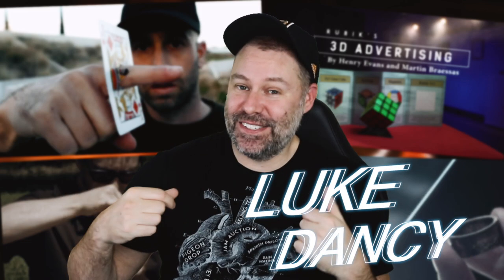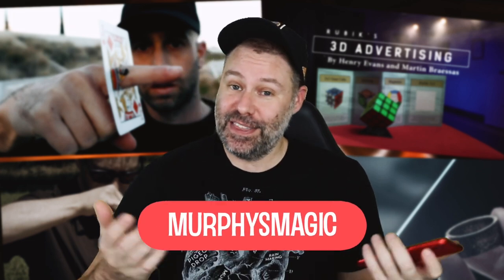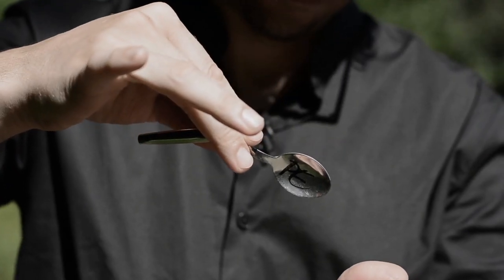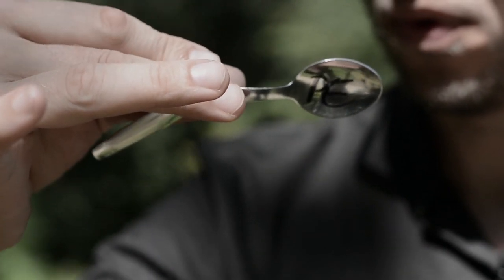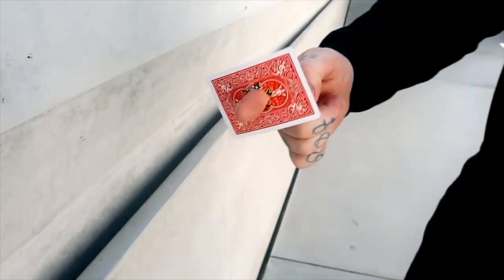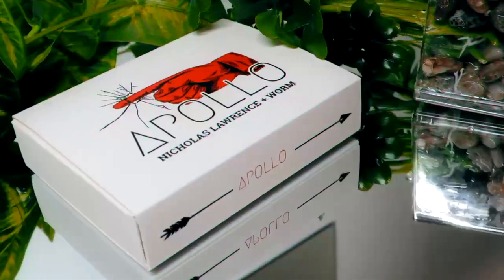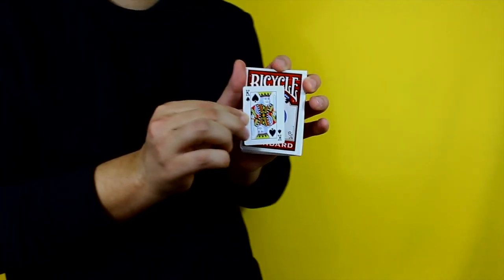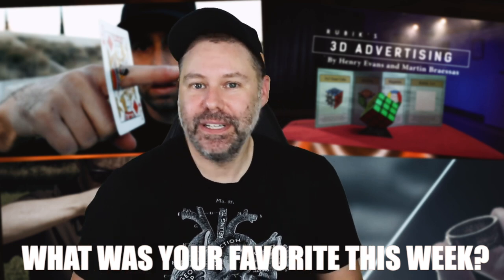Top 5 Magic Tricks - September 2021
Top 5 Magic Tricks from September 2021

All featured magic tricks can be purchased from your favorite magic shops or by using any of the links above

0:00 Intro
0:53 Quantum Spoon Bend
2:02 Monte Carlo Cherries
3:36 Apollo
4:36 Nomad Ring II
5:53 Rubik's 3D Advertising
7:26 Ant Card
8:12 Outro